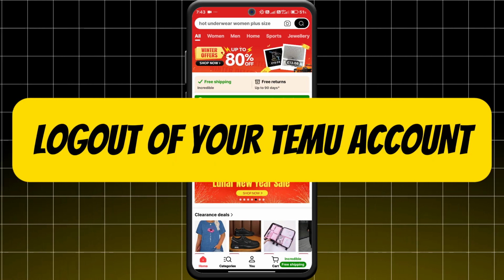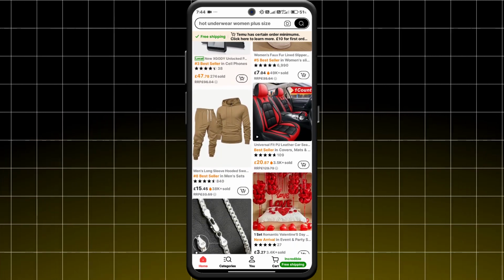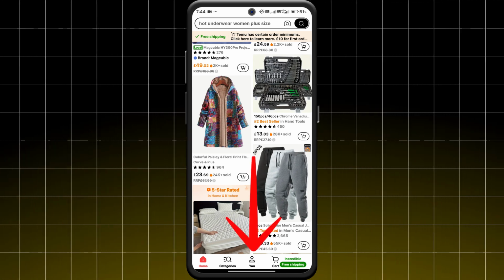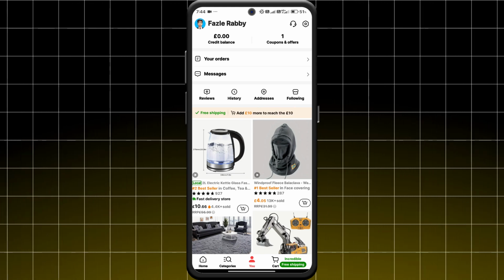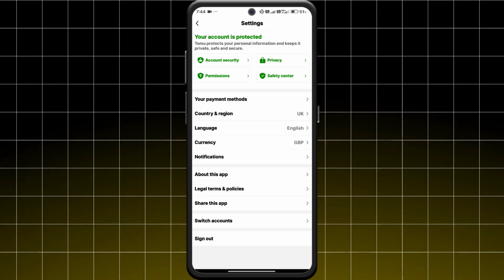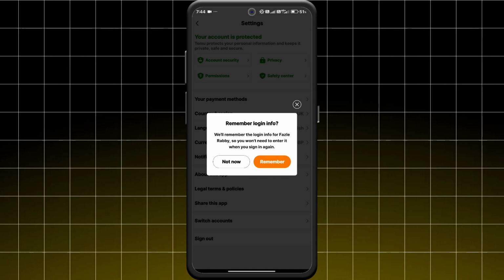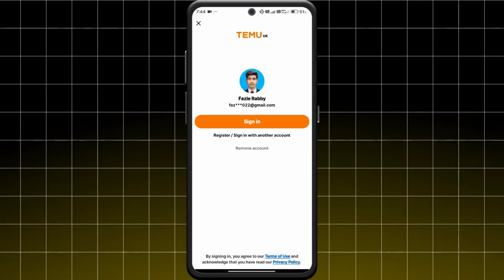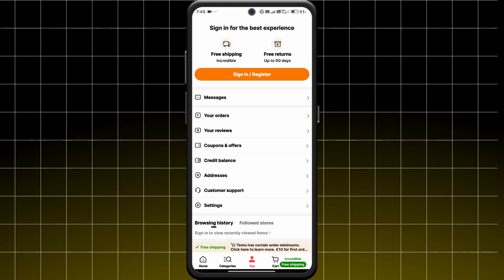HOW to LOGOUT OF YOUR TEMU ACCOUNT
Need to log out of your Temu account? In this quick and easy tutorial, we'll show you how to safely sign out of your Temu account on both the mobile app and website. Whether you're using a smartphone or computer, this step-by-step guide will help you ensure your account is securely logged out, protecting your privacy.

What you’ll learn:

How to log out of your Temu account on the mobile app.
How to log out of your Temu account on the website.
Tips for securing your account and preventing unauthorized access.
If you have any questions or need further assistance, feel free to drop them in the comments below!